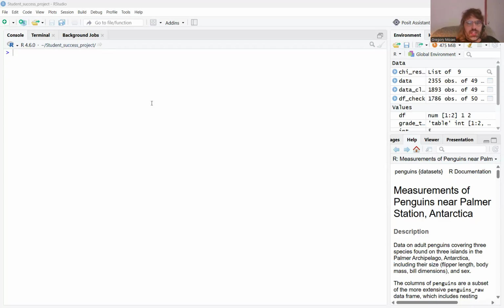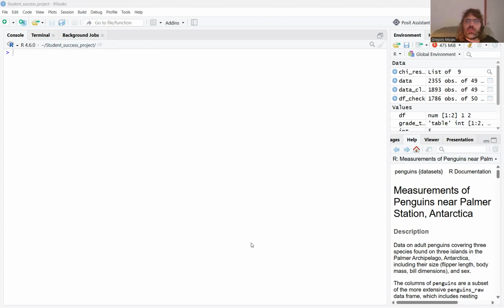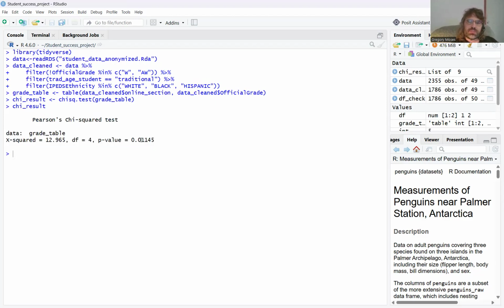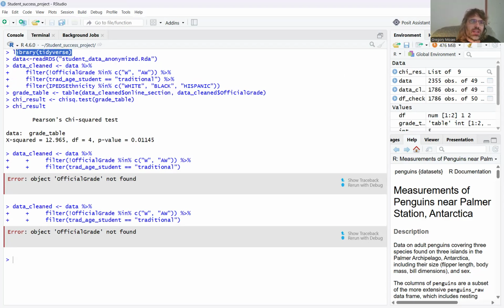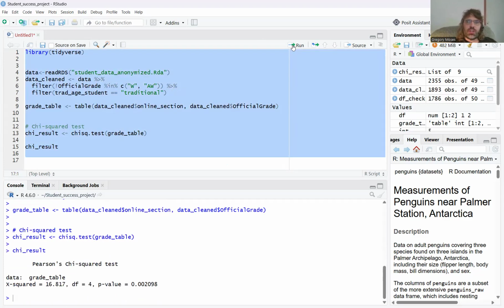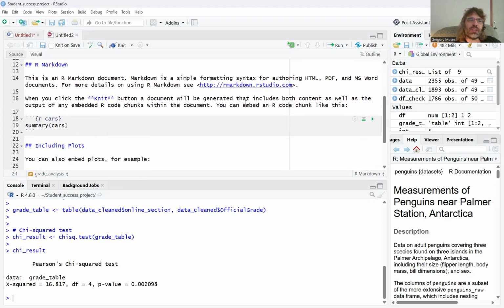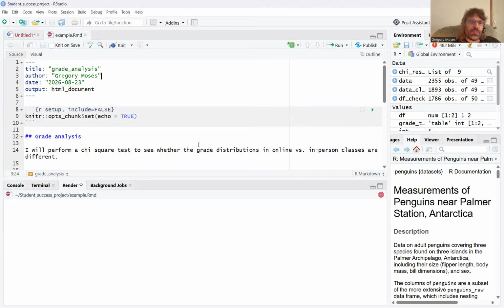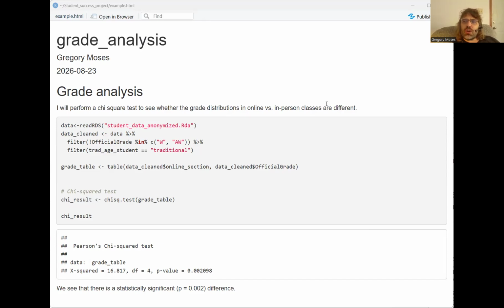Math 200 Week 1 Lesson 8 Markdown and scripts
We briefly discuss scripts and markdown documents, the environment that "real" data analysis is done in as opposed to the console.